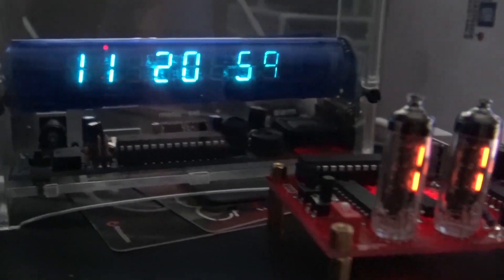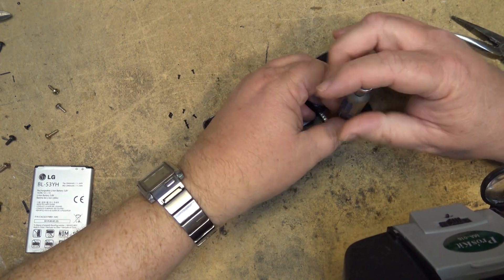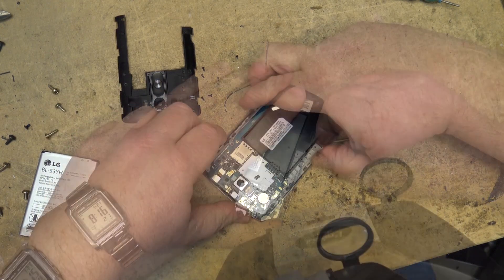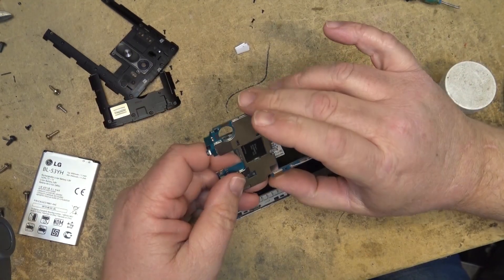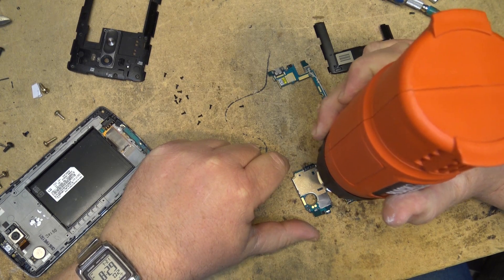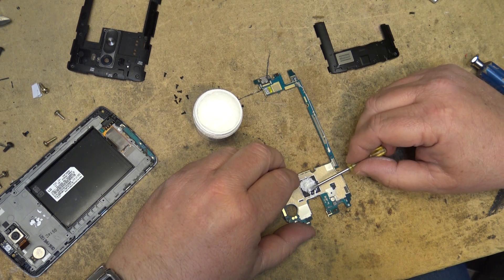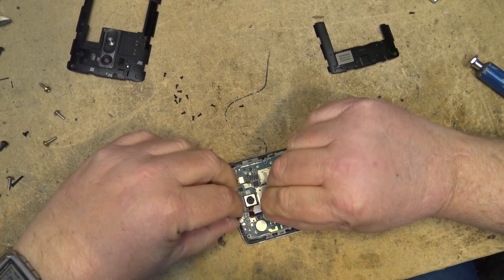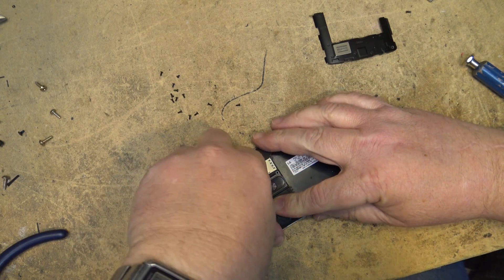LG G3 screen flicker problem fix revised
How to fix the screen flicker trouble without using any special tools or equipment. Flame on all you know it all's, but I have fixed dozens of devices this way and never damaged a single unit.
I re-edited this because some wanted to see the screen flickering to prove that the unit was faulty. I guess some just can't take my word for it.